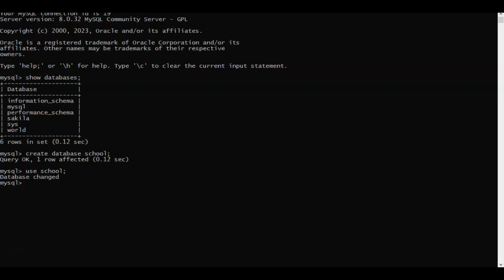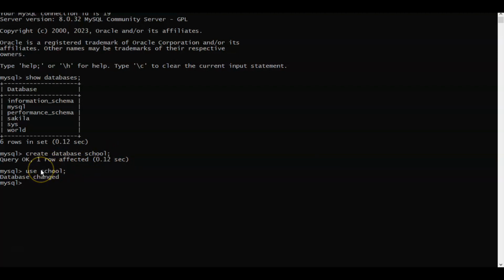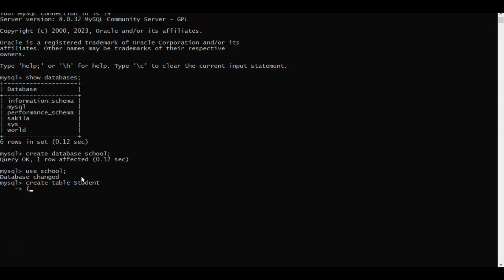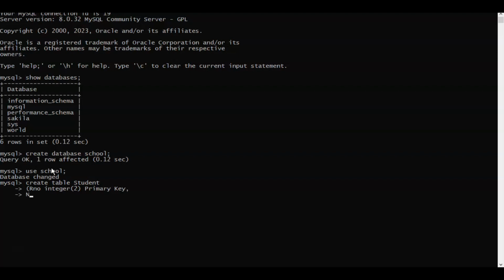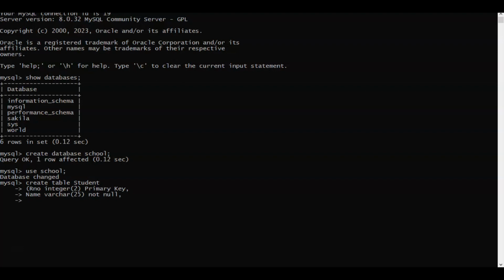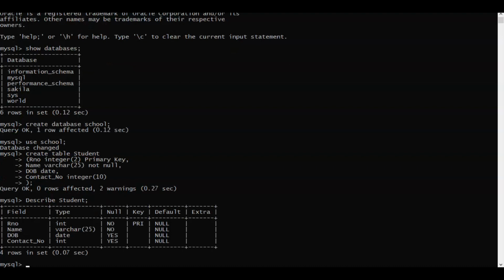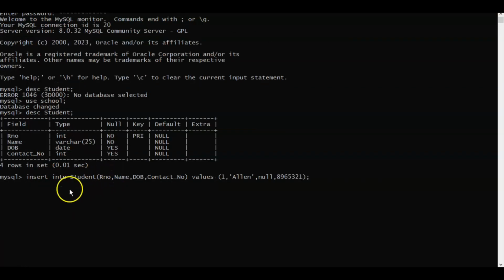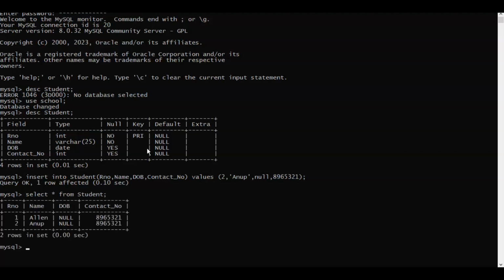MySQL Informatics Practices Class 11 IP Class XI XII SQL Commands Chapter Database and SQL Commands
Learn to create database and the following Commands
create database
show databases
use database
describing structure of a  table
create table
inserting records
showing all records
and much more to learn.